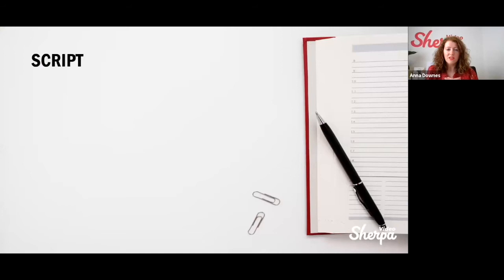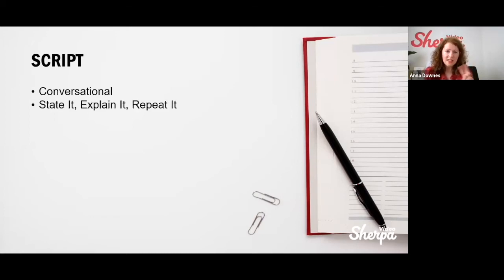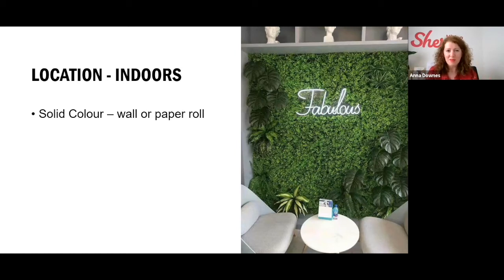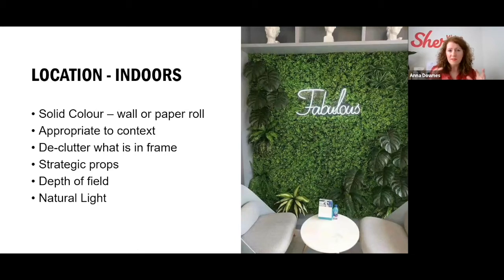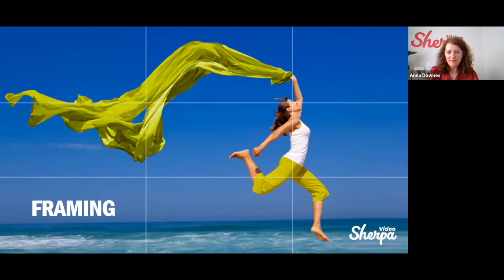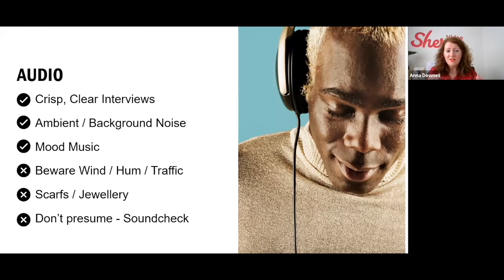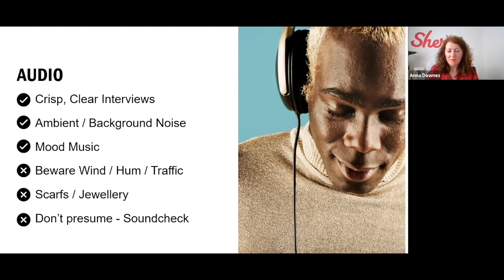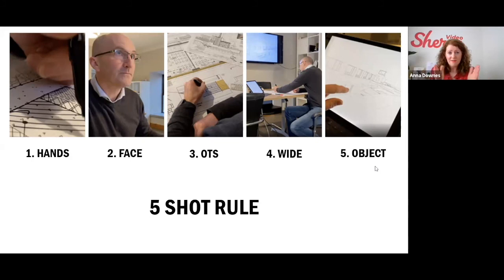5 PRACTICAL TOOLS AND TECHNIQUES FOR PROFESSIONAL QUALITY VIDEO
Anna Downes is back presenting another brilliant webinar at marketingSHOWCASE Online. This time she takes us through very practical tips to shoot better video within your business.